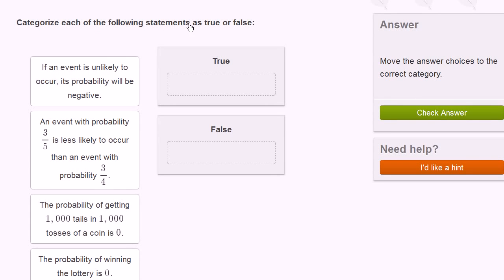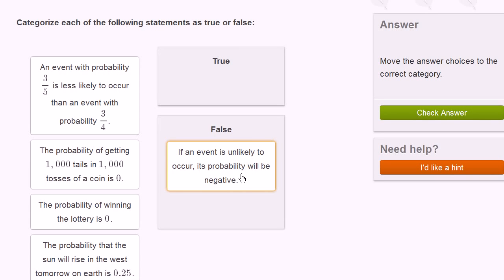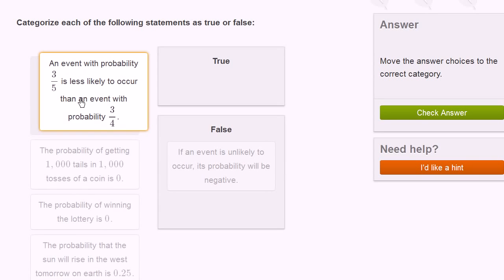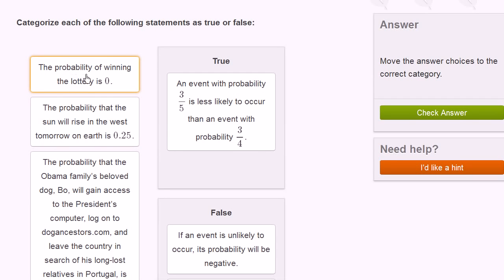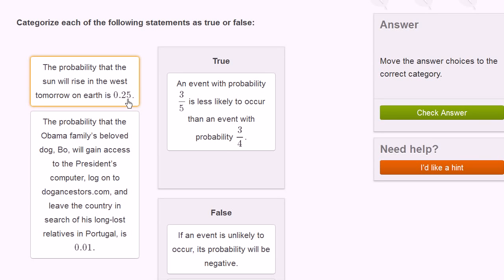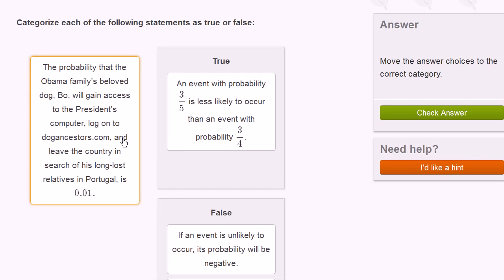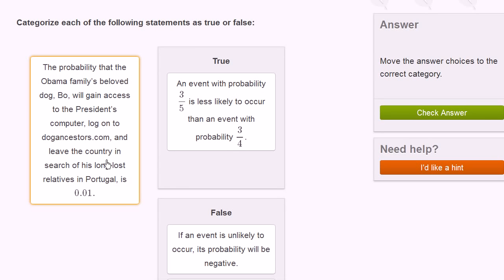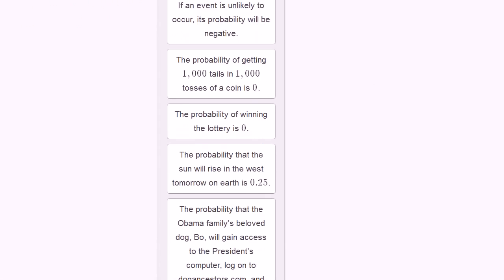Making sense of probabilities